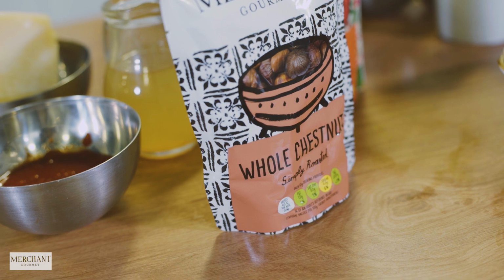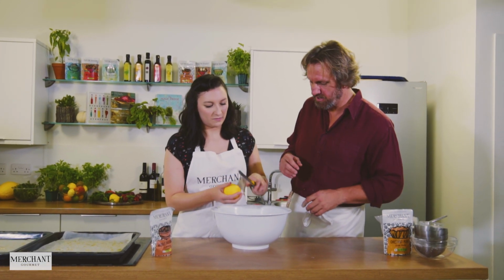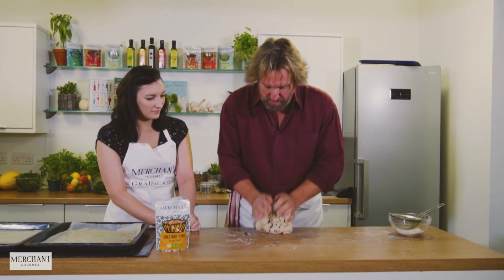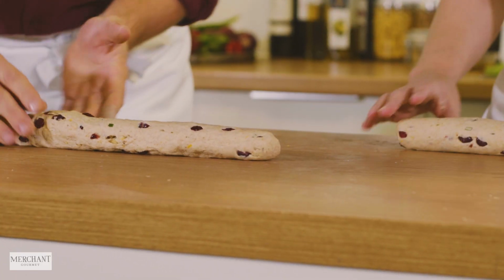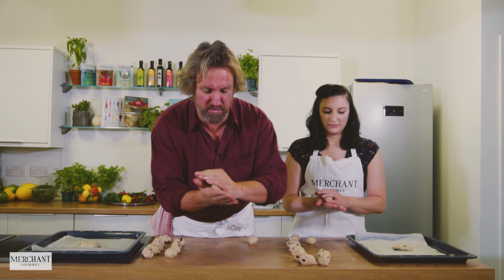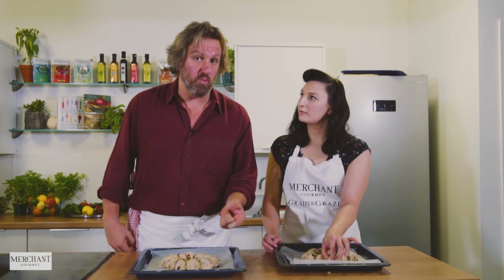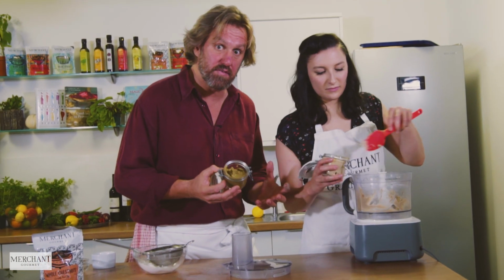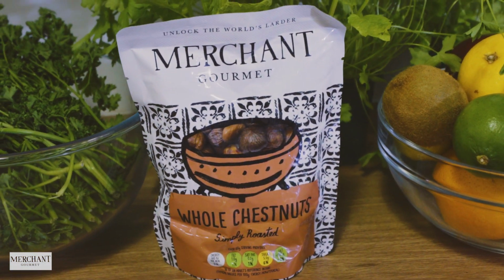Merchant Gourmet Vegan Bread